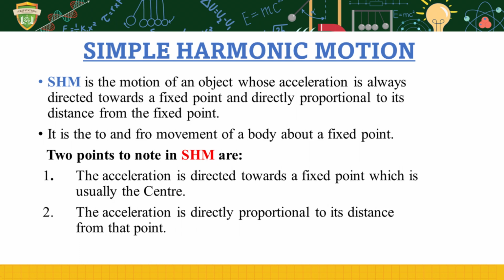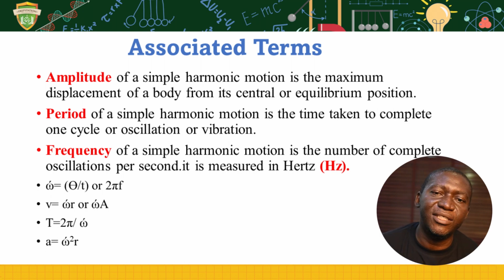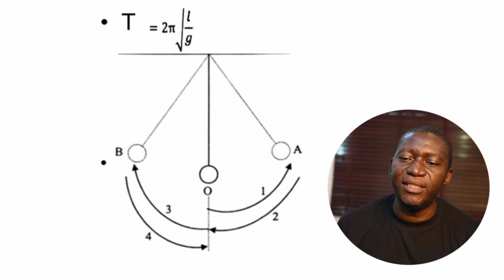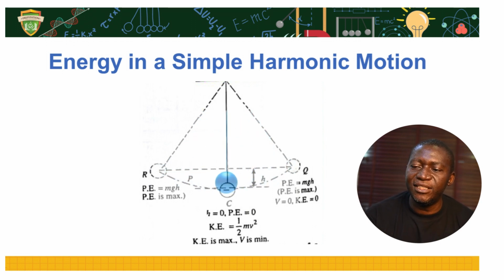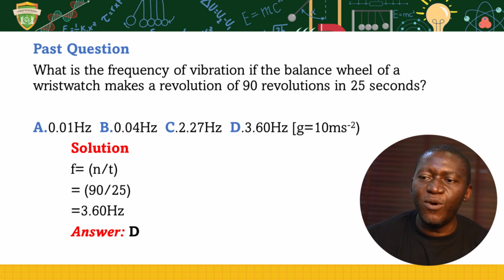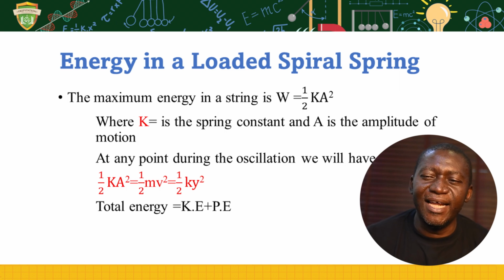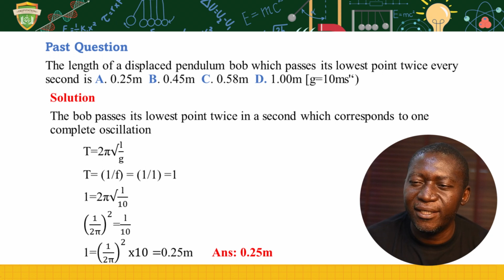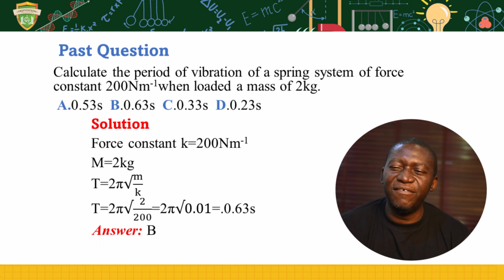SIMPLE HARMONIC MOTION: Physics UTME Prep Class 2024 (Episode 3 of 8)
Understanding the Fundamentals of SImple Harmonic Motion